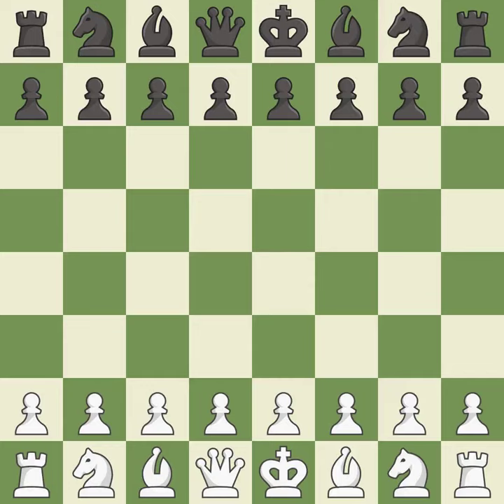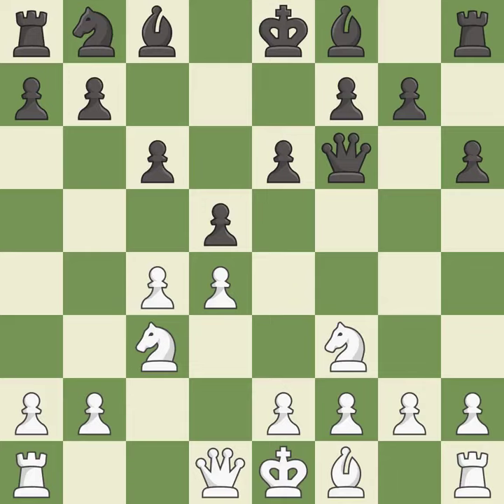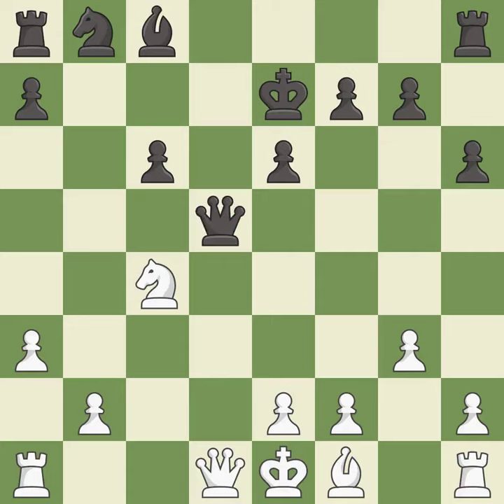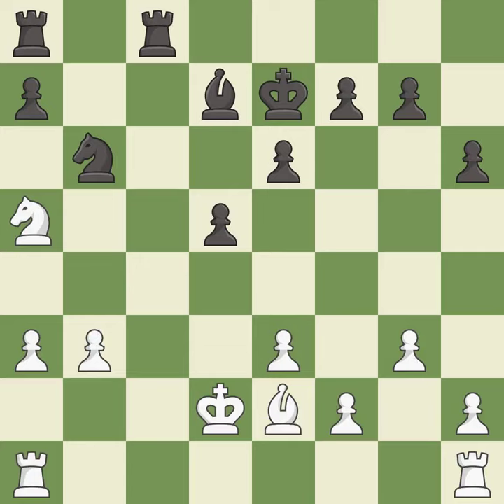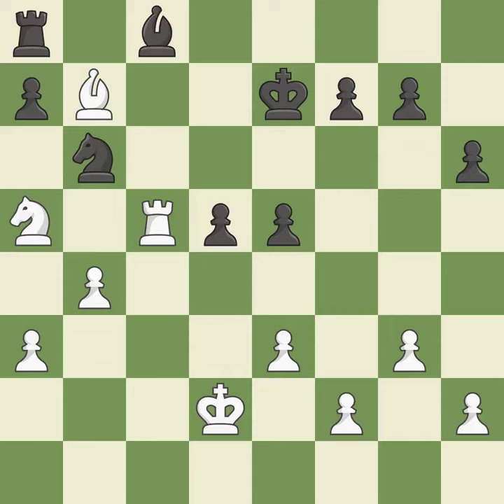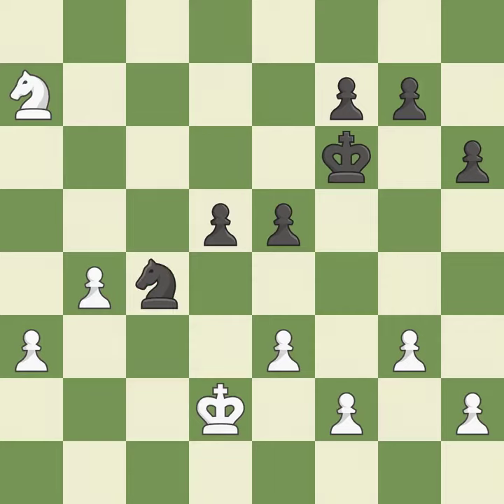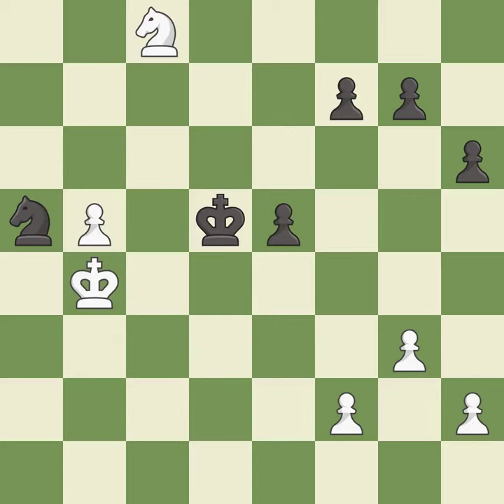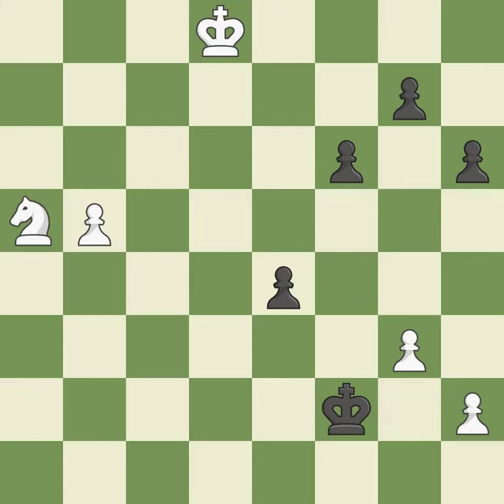White Matlakov, M., Black Voss, Gun,Queen's Indian Defense: Fianchetto, Nimzowitsch Variation, Timm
Queen's Indian Defense: Fianchetto, Nimzowitsch Variation, Timman Line, Event 30th ECC Open 2014, Site Bilbao ESP, Date 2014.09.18, Round 5.7, White Matlakov, M., Black Voss, Gun, Result 1-0, ECO E15, WhiteElo 2694, BlackElo 2171, PlyCount 59, EventDate 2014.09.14, EventType team, EventRounds 7, EventCountry ESP, Source Mark Crowther, SourceDate 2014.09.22, WhiteTeam SPB, BlackTeam SV Muelheim Nord